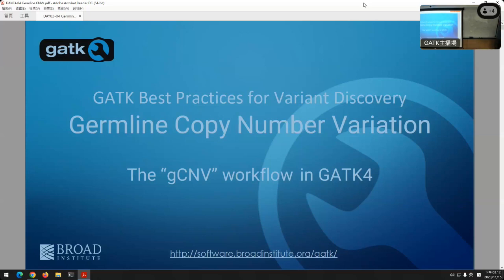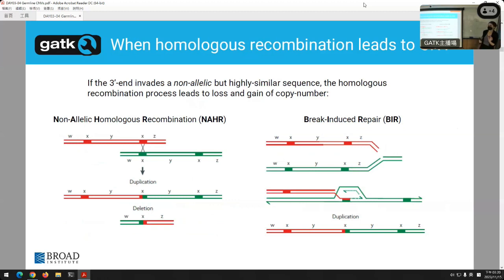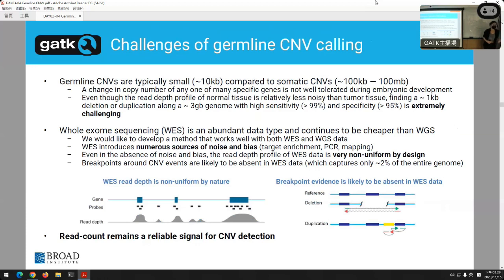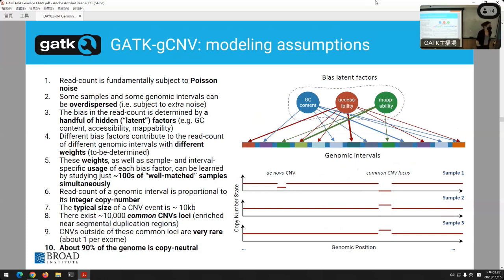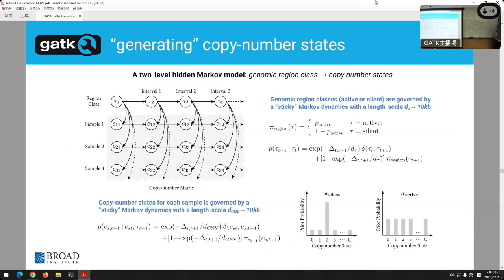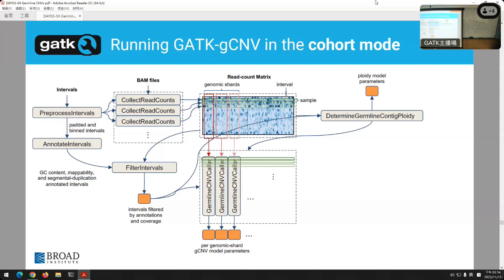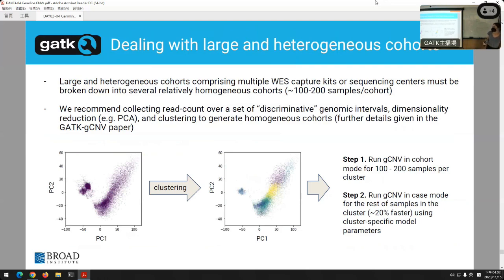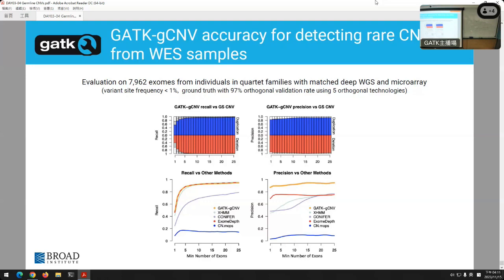2023 GATK國際教育訓練 Day3 Part3 (Germline Copy Number Variation)